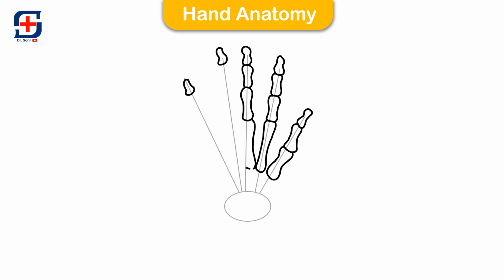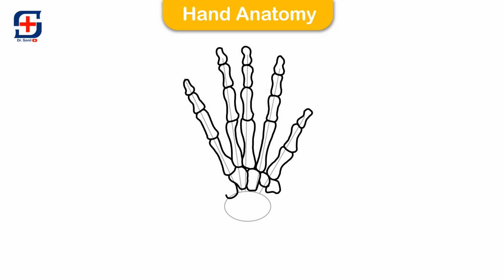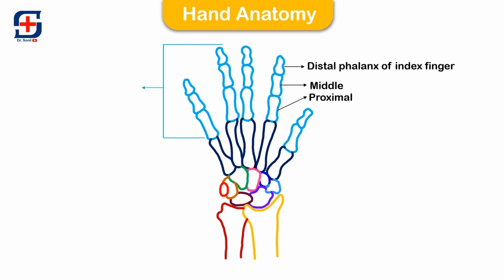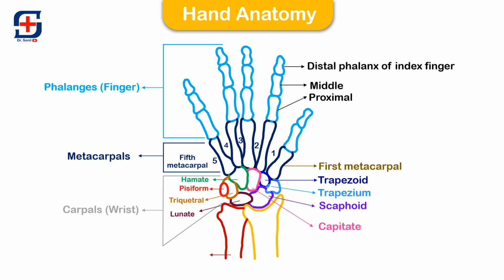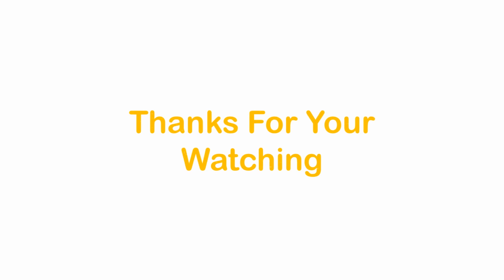Hand Anatomy اناتومی دست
Hand Anatomy simple